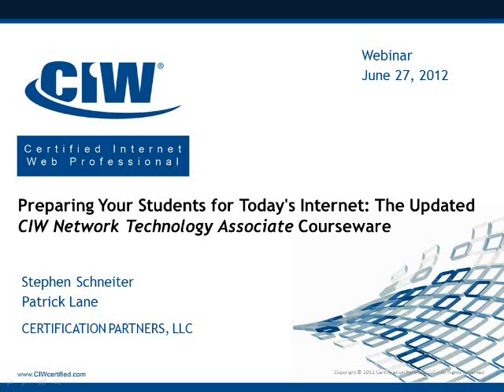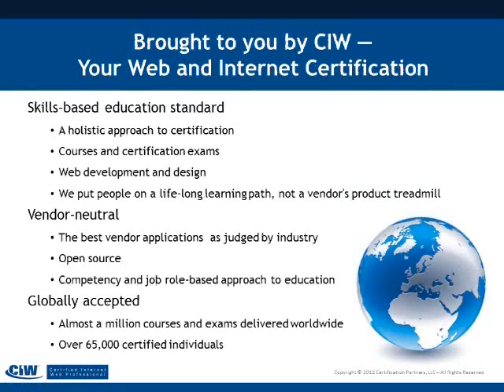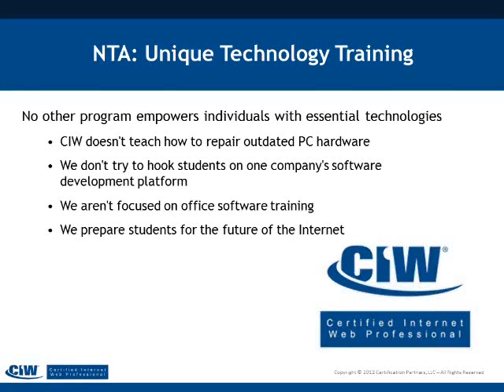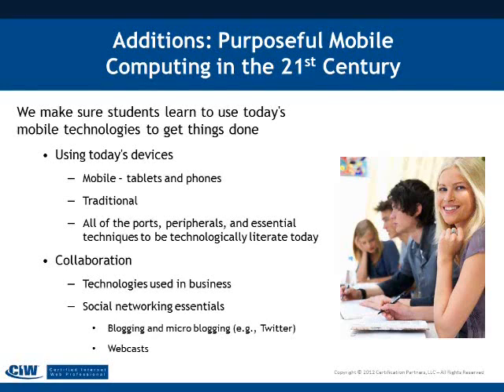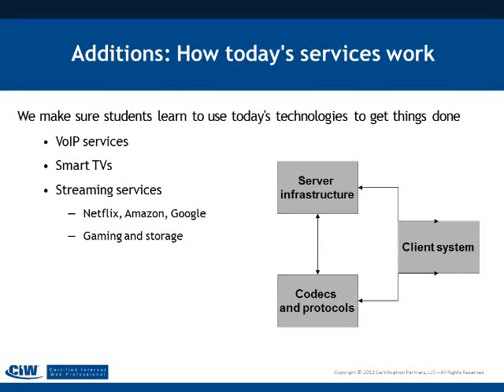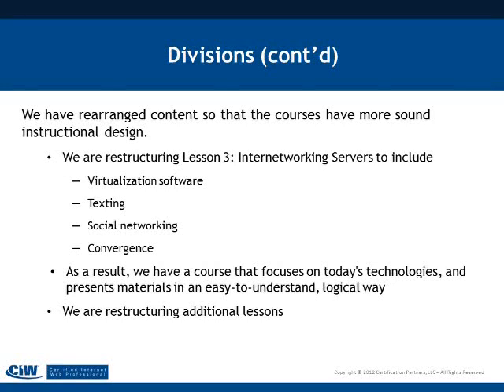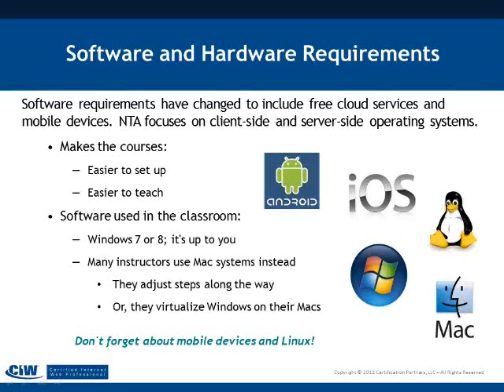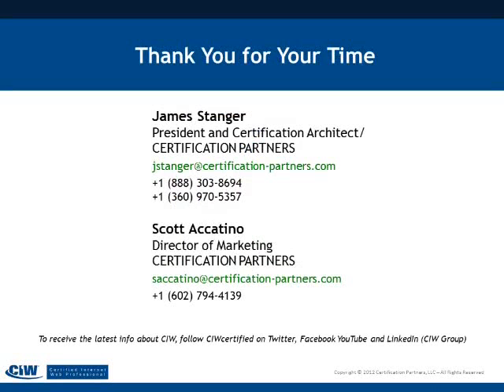Preparing Your Students for Today's Internet The Updated CIW Network Technology Associate Courseware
Updates to the CIW Network Technology Associate curriculum, which helps students of all ages understand the cloud-ready online world we live in.

Listen to our presenters as they discuss:
How to make networking technologies relevant to today's students.
Developments in cloud computing and SaaS.
Teaching students ways to adapt to online security and privacy challenges.
How the CIW Network Technology Associate courseware and certification empowers students to embark in rewarding careers in a variety of network technology job roles.